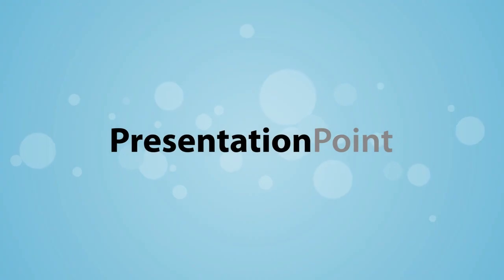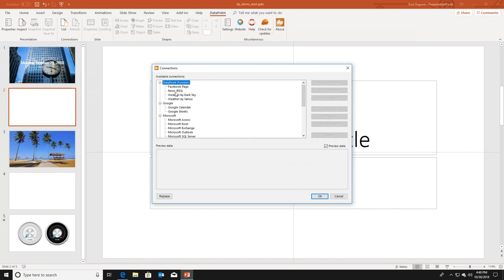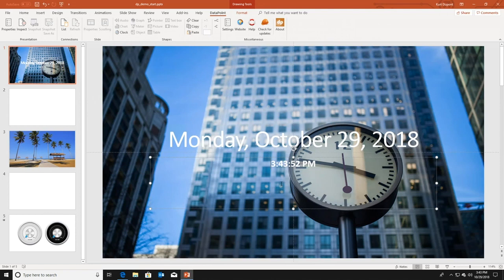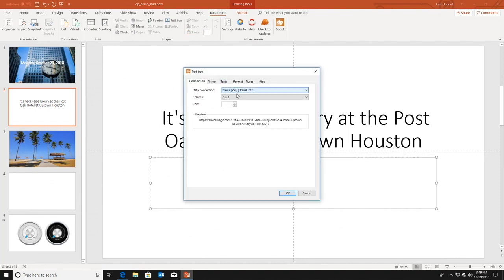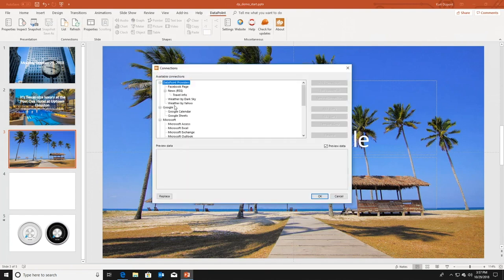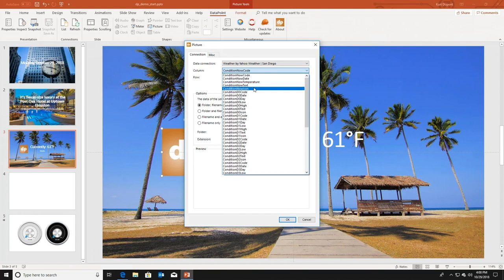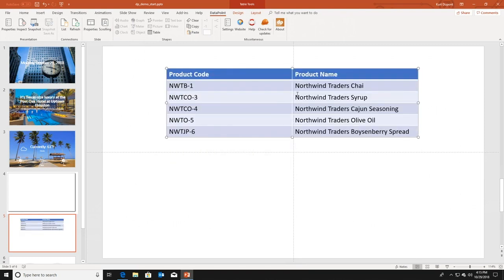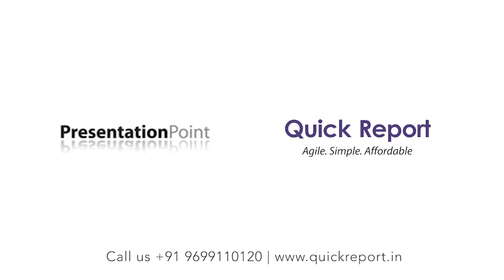Digital Signage with Presentation Point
This video gives an overview and demo of digital signage application. The Data Point and IPoint highly simplifies the Digital signage and dash boarding requirements, which is a powerpoint Add-on application and help to build charts, time tables, menus, Dashboards and few minutes. Such applications are typically required for

Digital Signages and Infographics
Live News Updates
Announcements and Presentations
Menus ,Offers and Advertisements
KPI’s, Reports, Dashboards